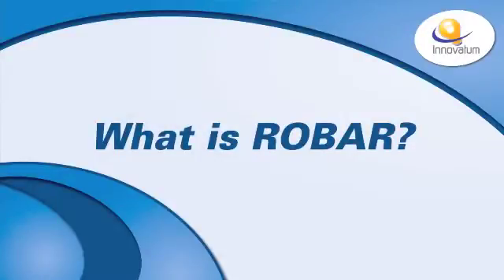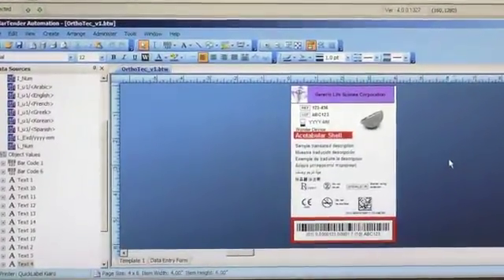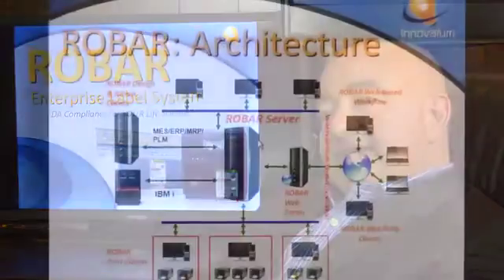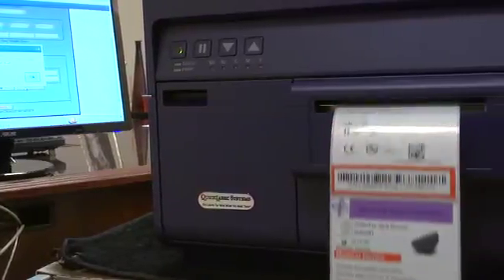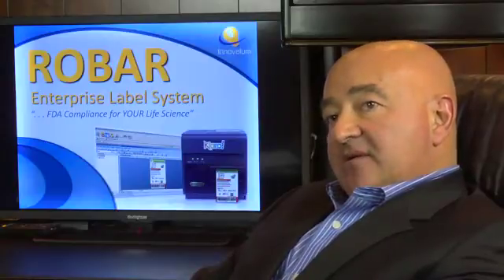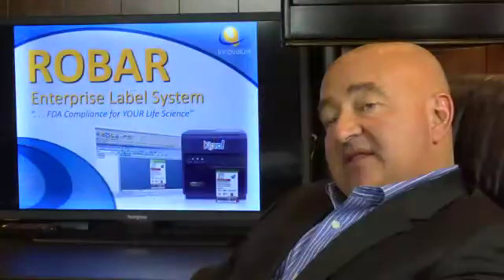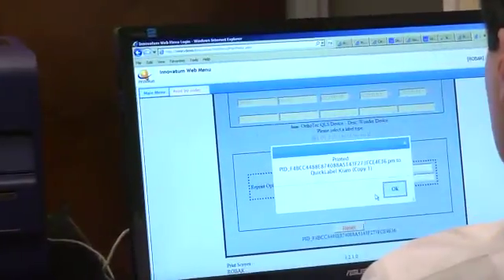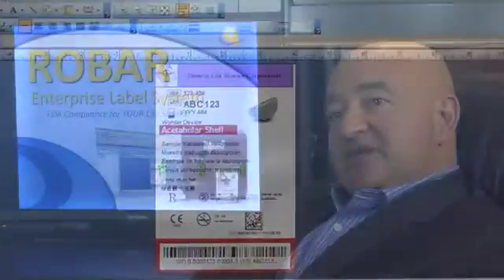ROBAR - Enterprise Label Management Software (With Ardi Batmanghelidj)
ROBAR applies validated, FDA-strength controls to bar code & RFID label design, review, approval and printing operations.